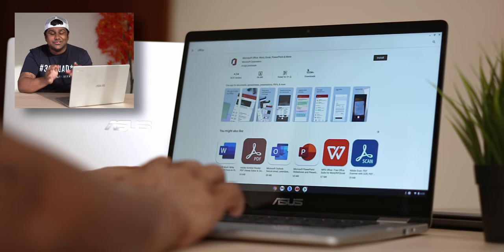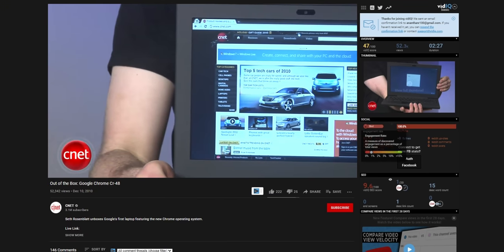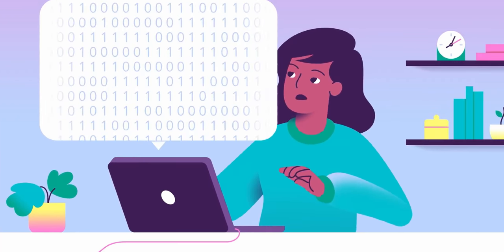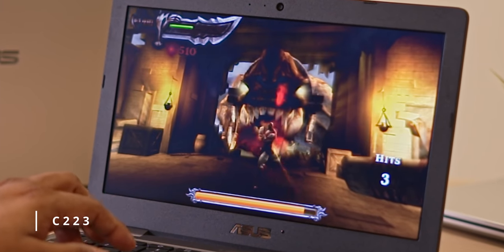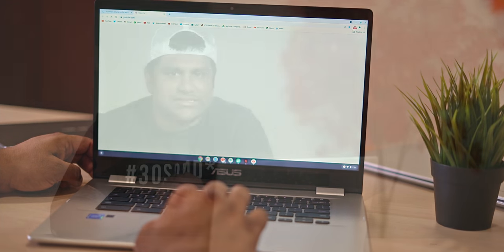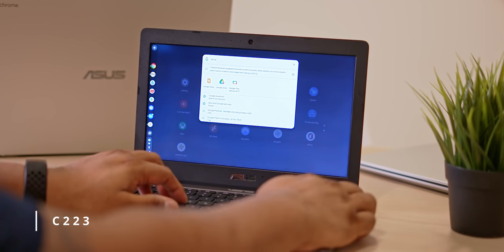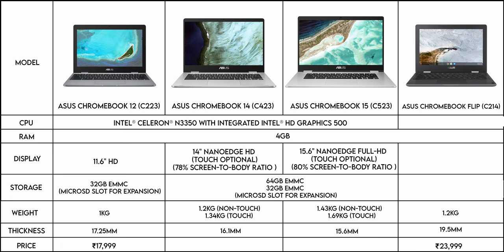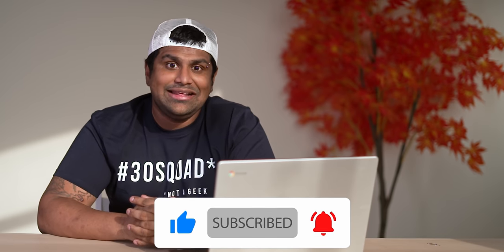Can a Chromebook Replace a Budget Windows Laptop in 2021?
In these trying times laptops are essentials for a lot or all of us! When it comes to chromebooks though, consumers have always been tentative to even consider them as an option. Now in 2021, with all the new updates and Android App support, do Chromebooks actually make sense?

This is the question I try to answer as we take a look at Asus’s new budget Chromebook lineup - ASUS Chromebook 12 (C223), ASUS Chromebook 14 (C423), ASUS Chromebook 15 (C523) and the ASUS Chromebook Flip C214!

The C223, C423 and the C523 come with an Intel Celeron N3350 processor and 4 gigs of RAM. While all these the C214 features a Intel Celeron N4020 Processor with a similar 4GB 2400MHz RAM and has a 360 degree flip form factor!

BGM
Track: LAKEY INSPIRED - Chill Day